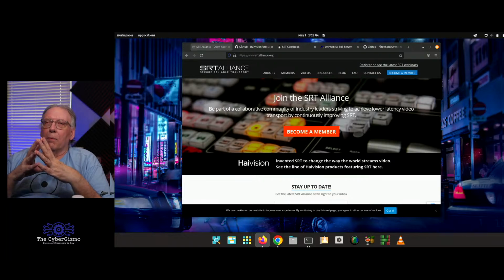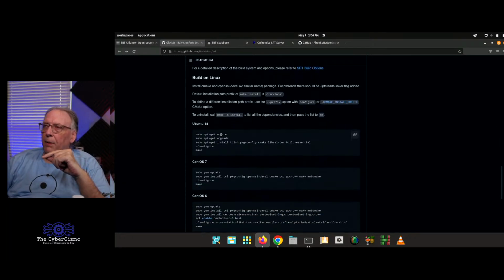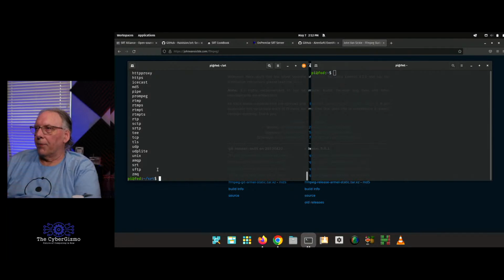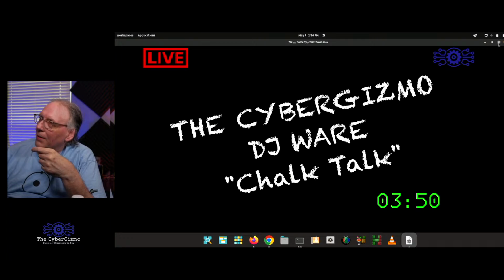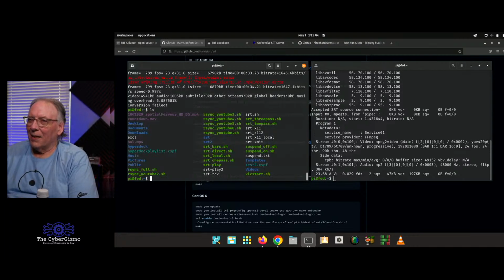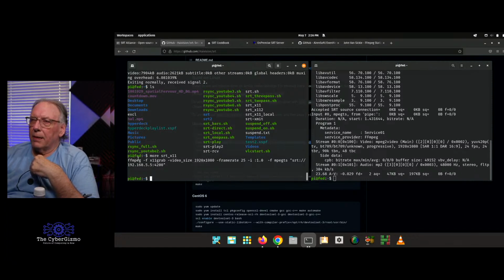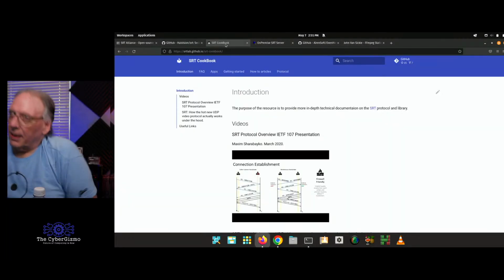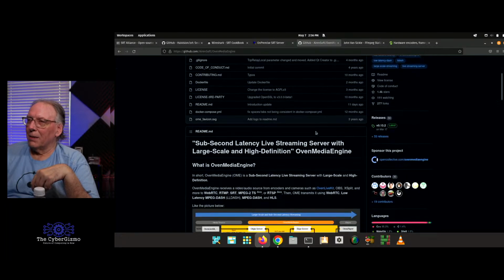DJ Ware's The CyberGizmo Chalk Talk: Can SRT replace RTMP for video streaming?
I was watching QuikTech Solutions, Cajoling Technologies and TVJay streaming simultaneously using SRT to push their videos to Tony over at QuikTech who sent them on to You Tube.  You Tube does not current support SRT, as Tony indicated.  I got to wondering if I could make SRT work just using the standard hardware I always use to display a video in the background of my set, I currently use VLC to do this, and would like to try a live method so I can vary the videos in the background based on the topic I am covering so I set to work.

And this live stream is the presentation of what I did.

This is an excellent panel discussion and demonstration using SRT by QuickTech Solutions, Cajoling Technologies and TVJAY